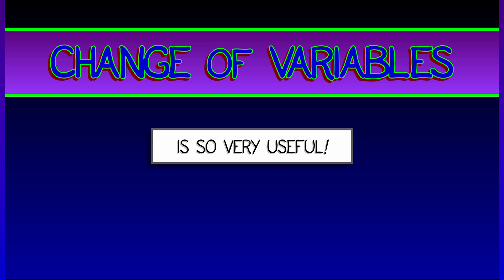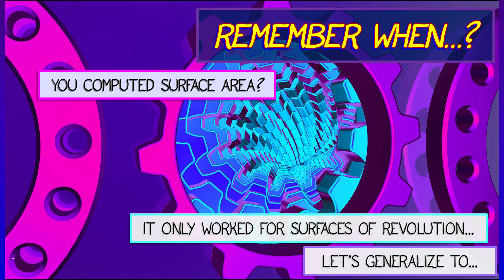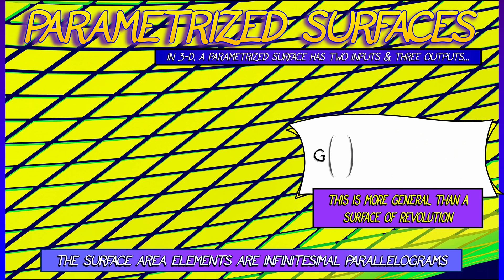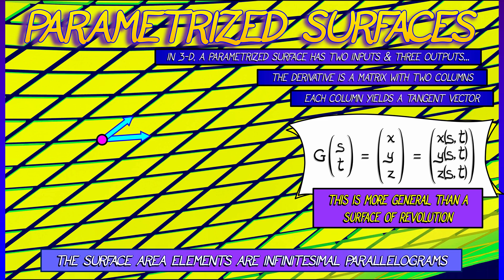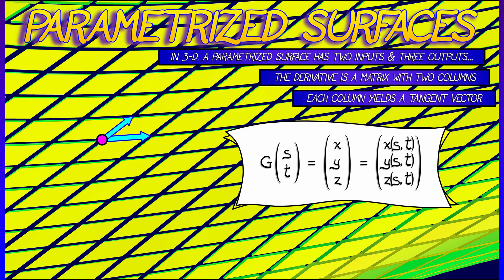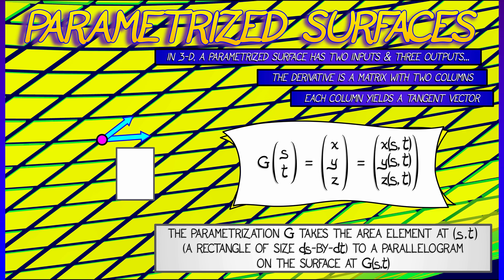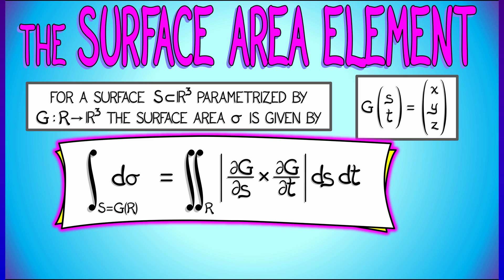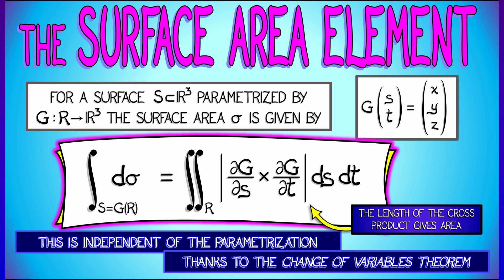CalcBLUE 3 : Ch. 17.1 : The Surface Area Element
Let's think about how to compute the area of a parametrized surface. The Change of Variables Theorem will be a big help...